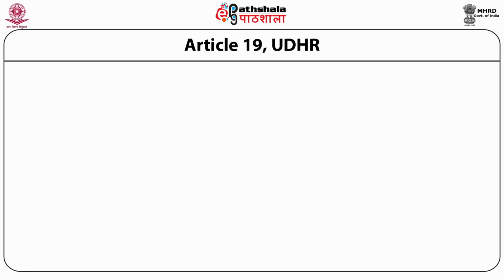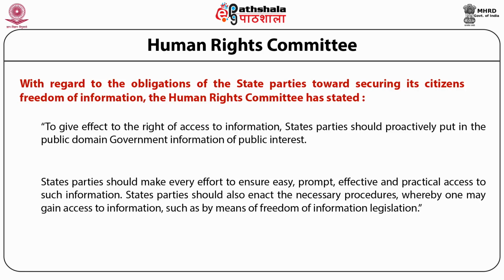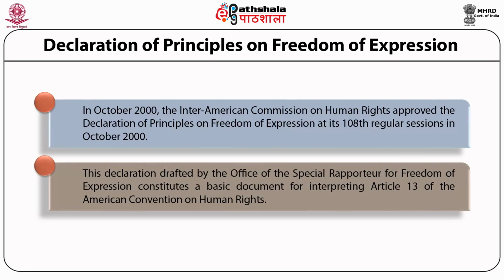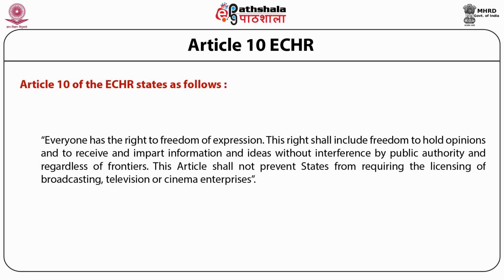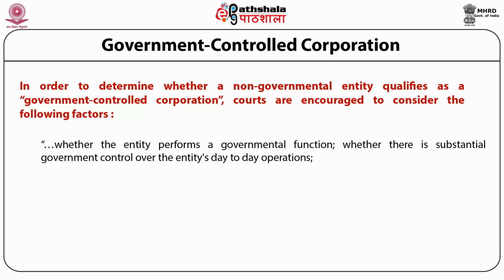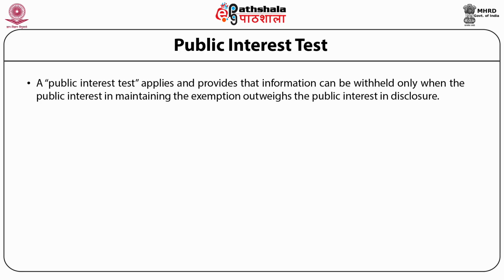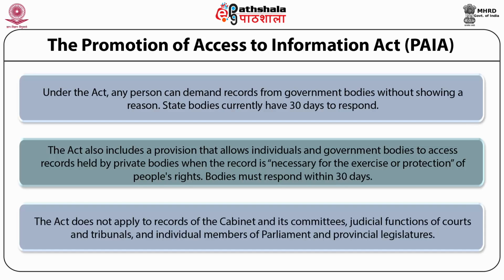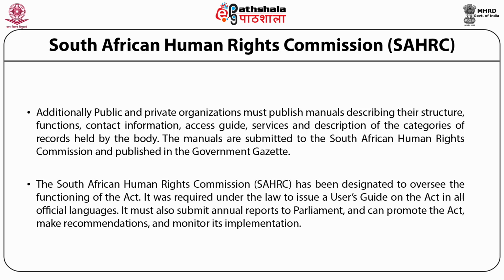P-04 M17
enter description